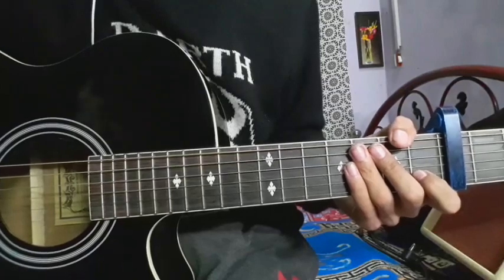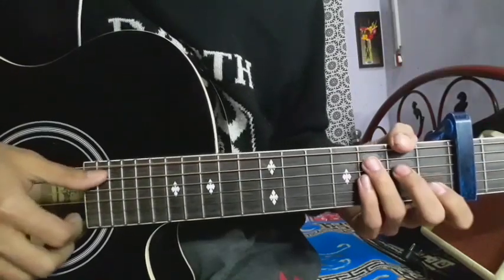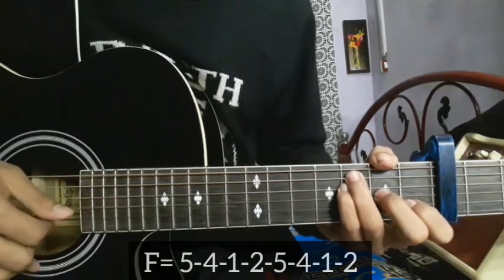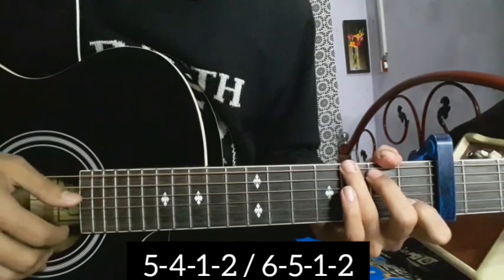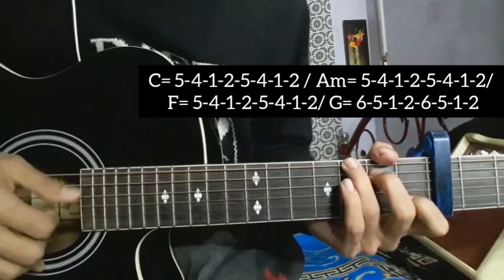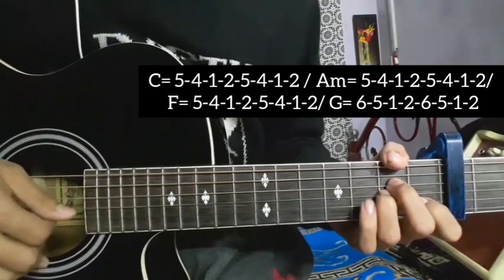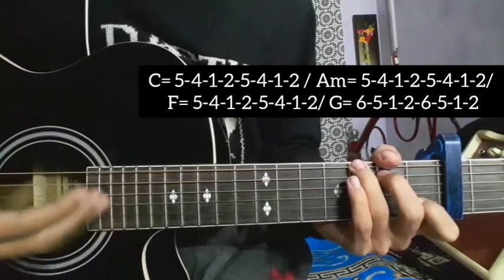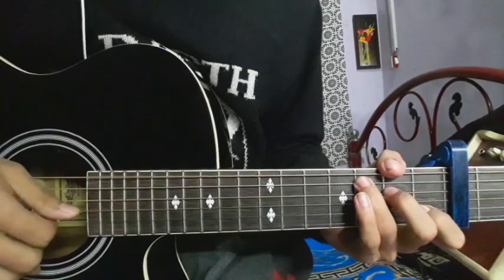Samjhana Cha Chodi Jaaney laai (Cover) - Sumit Gayak | Guitar Lesson | (Plucking & Chords)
Samjhana Cha Chodi Janelai by Sumit Gayak 🎵

Keep Supporting 🎸 ❤
Keep Playing 🎸

Thankyou ❤🙏🎸